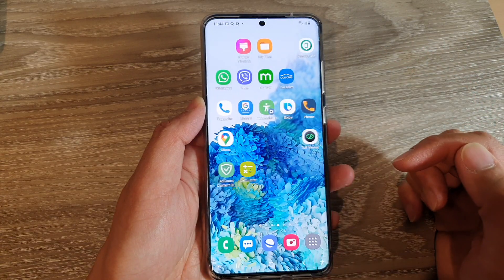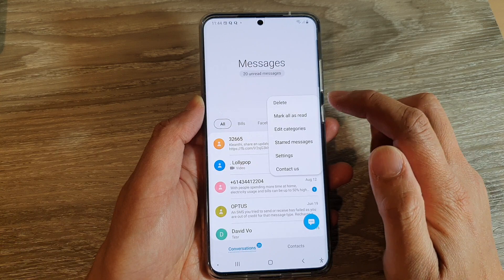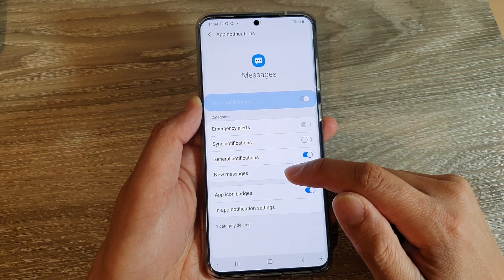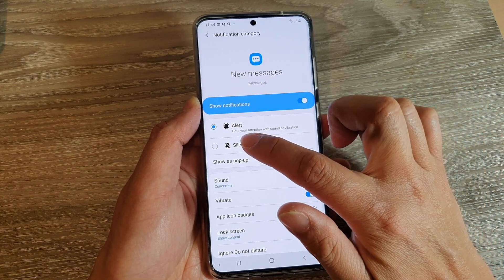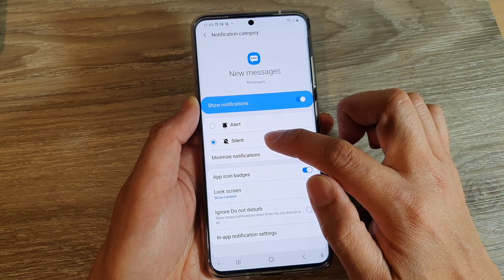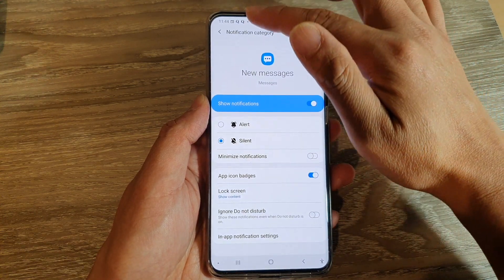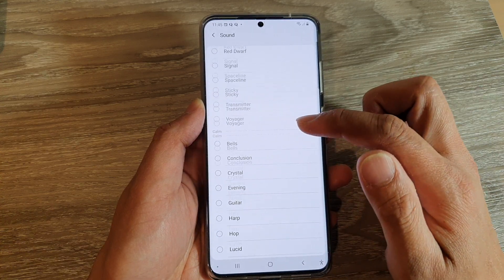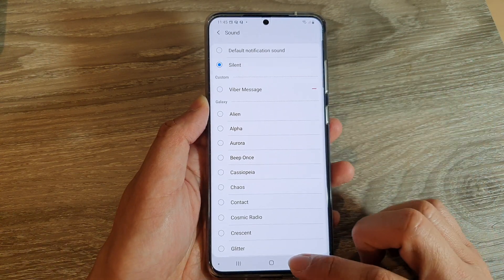Galaxy S20/S20+: How to Silent Text Messages Notification Sound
Learn how you can silent text messages notification sound on Galaxy S20 / S20 Plus / S20 Ultra.

Android 10.